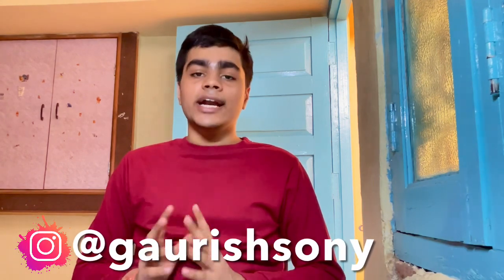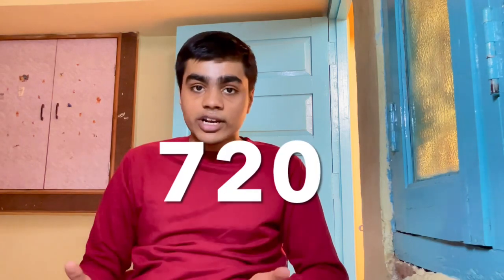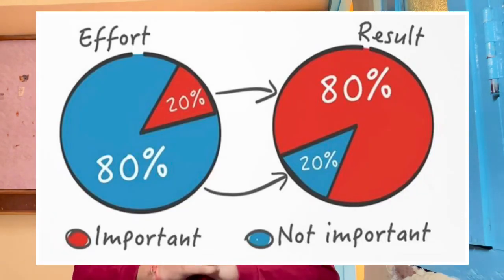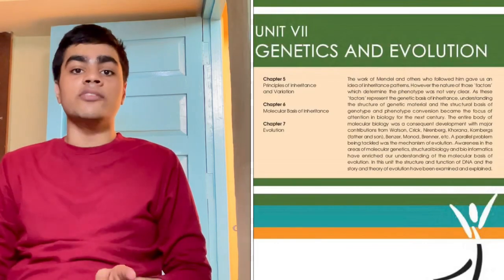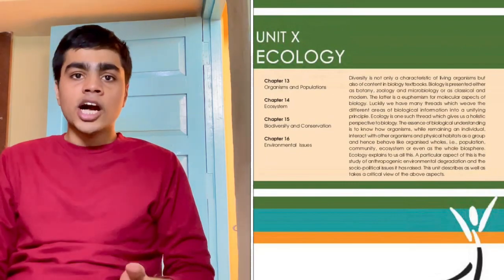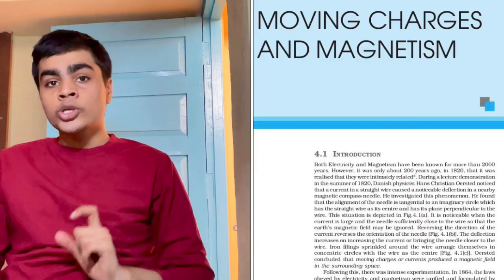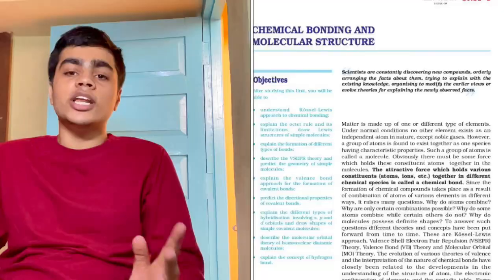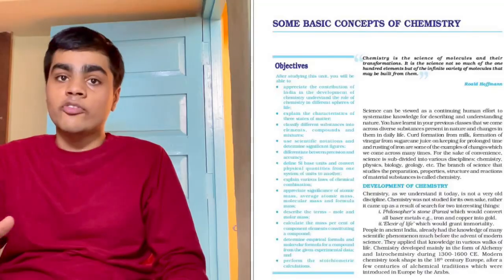Most IMPORTANT CHAPTERS for NEET 2022 | High Yield Chapters and Topics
As NEET 2022 date has been announced in today’s video I’ll be telling you all what are the most important Chapters and Topics of Biology,Chemistry and Physics.

You’ll be getting the list of most high yield chapters that can help you achieve maximum outcome in lesser time and also as always a bonus tip so make sure to watch the complete video.

Feel free to use TimeStamps

00:00 Intro
00:10 NEET 2022 Date
00:45 What are the High Yield chapters?
01:34 Biology!
03:04 Physics!
05:00 Target Batch 2022
06:13 Chemistry!
08:23 Bonus Tip!

Books I used-

NCERT Chemistry Fingertips

MTG Past year chapterwise book

NEET Allen modules

MTG BIO FINGERTIPS (MCQ book)

Biology NCERT

Chemistry NCERT

Physics NCERT

My gear -

My iPad

My AirPods Pro

My Apple Pencil

My iPad folio cover

My tablet stand